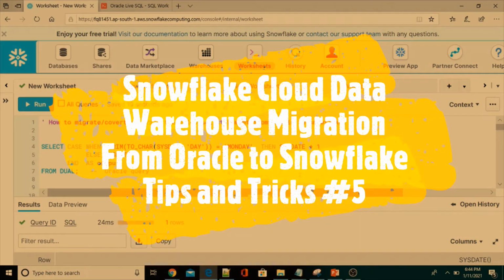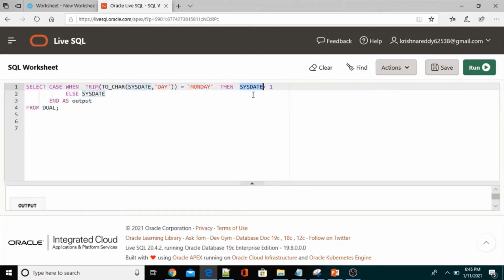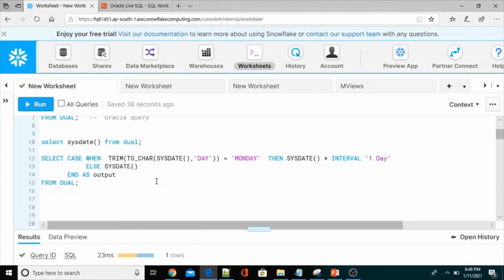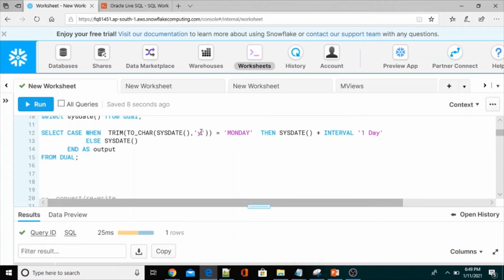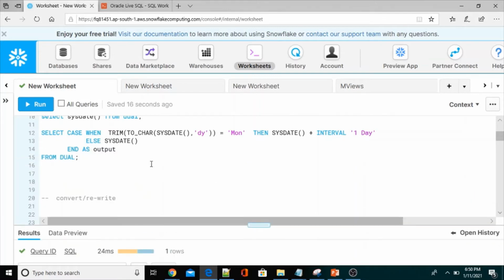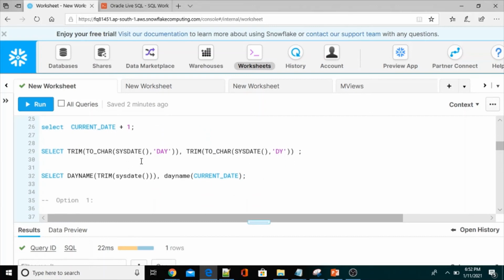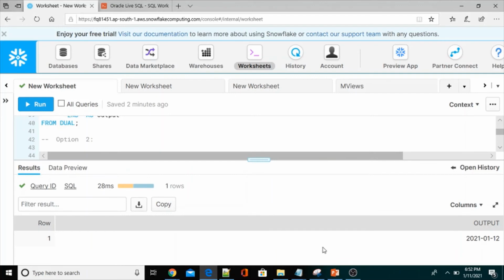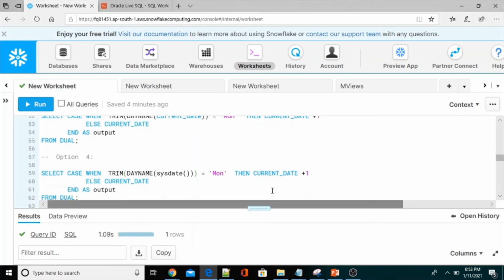Snowflake Cloud Data Warehouse Migration From Oracle to Snowflake Tips and Tricks #5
In this video, I show you how to migrate/convert/re-write the  sql query from oracle to snowflake database.
Oracle Query

SELECT CASE WHEN  TRIM(TO_CHAR(SYSDATE,'DAY')) = 'MONDAY'  THEN SYSDATE + 1
            ELSE SYSDATE
       END  AS output
FROM DUAL

Snowflake Query
Option 1
SELECT CASE WHEN  TRIM(TO_CHAR(SYSDATE(),'dy')) = 'Mon'  THEN SYSDATE() + INTERVAL '1 Day'
            ELSE SYSDATE()
       END AS output
FROM DUAL;

Option 2

SELECT CASE WHEN  TRIM(TO_CHAR(CURRENT_DATE,'DY')) = 'Mon'  THEN CURRENT_DATE +1
            ELSE CURRENT_DATE
       END  AS output
FROM DUAL;

Option  3

SELECT CASE WHEN  TRIM(DAYNAME(current_date)) = 'Mon'  THEN CURRENT_DATE +1
            ELSE CURRENT_DATE
       END AS output
FROM DUAL;

Option  4

SELECT CASE WHEN  TRIM(DAYNAME(sysdate())) = 'Mon'  THEN CURRENT_DATE +1
            ELSE CURRENT_DATE
       END AS output
FROM DUAL;